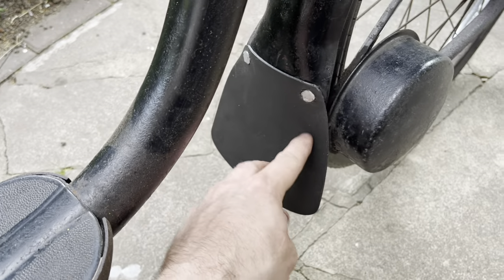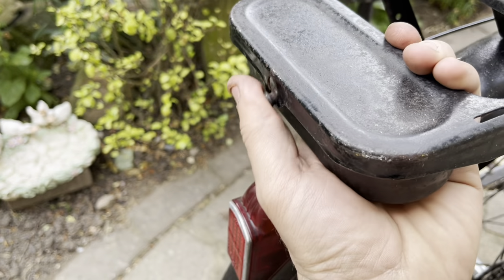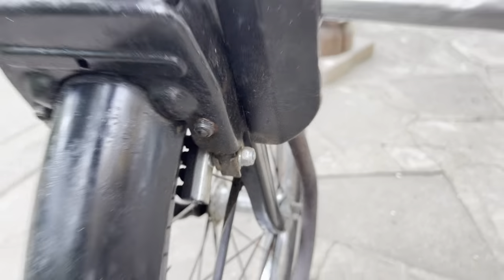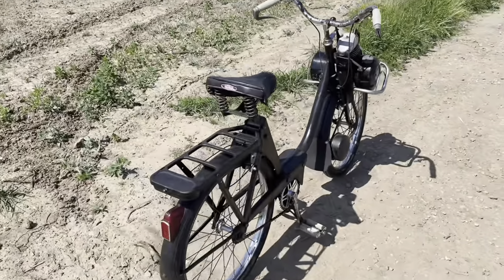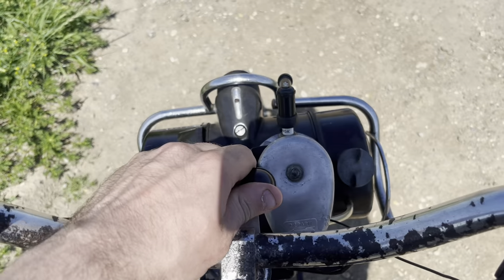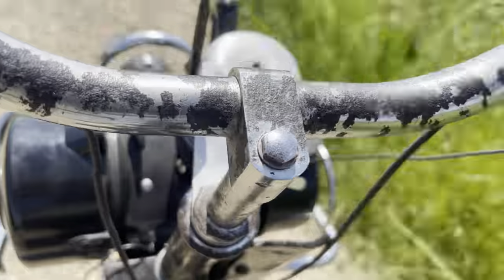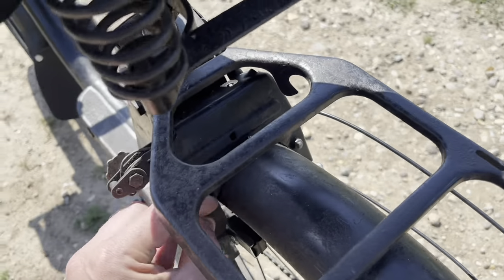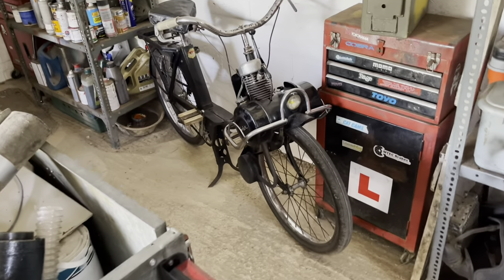1960 Velo solex 1700 barn find the 2nd ride